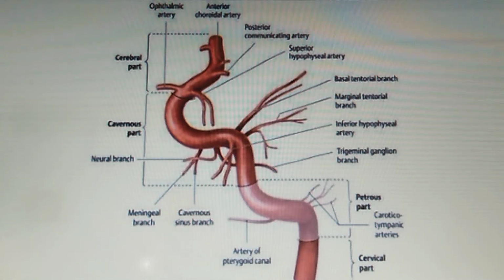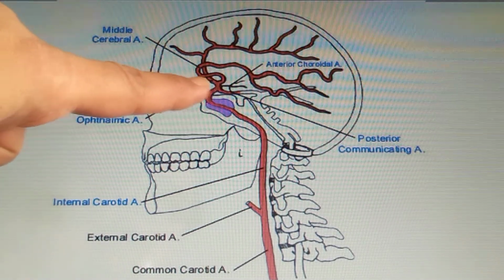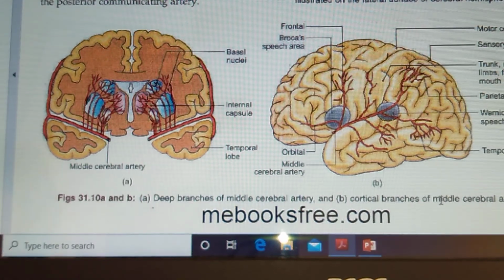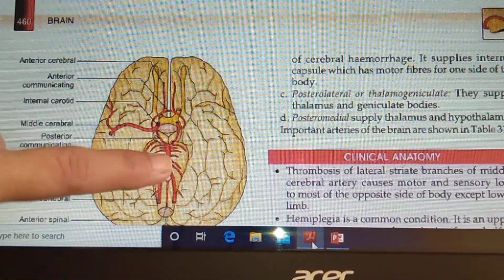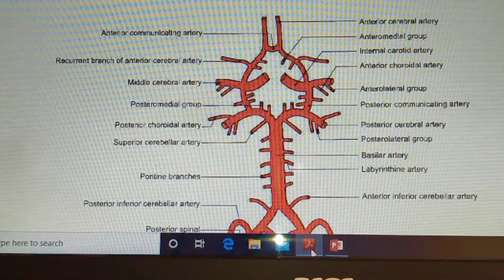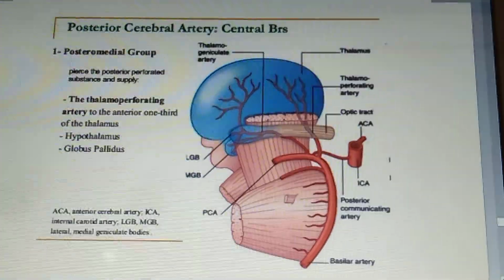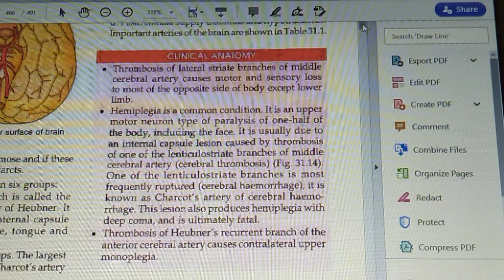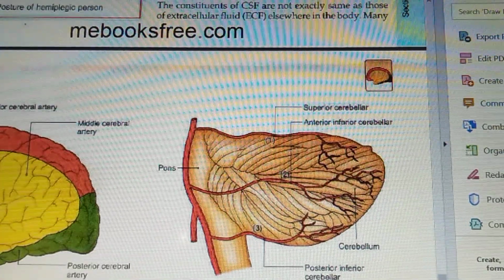Anatomy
Blood supply of Brain - Internal carotid artery and Circle of Willis